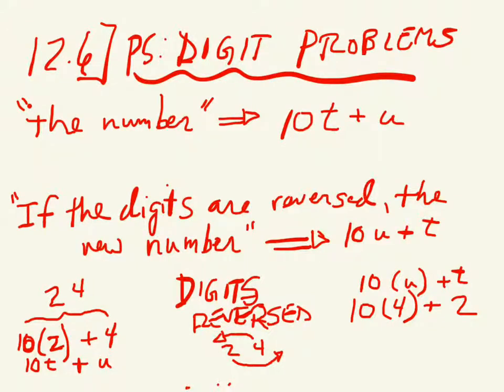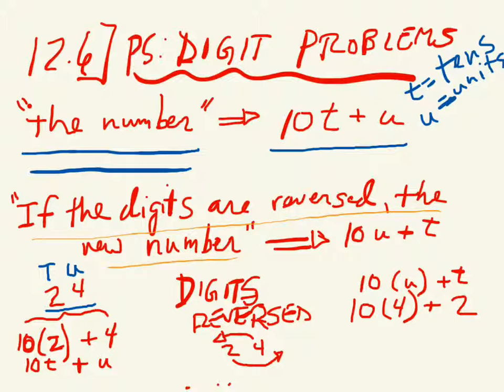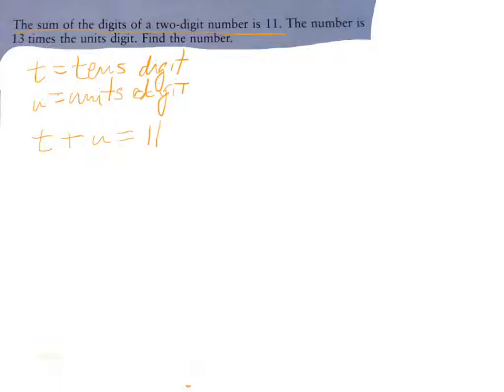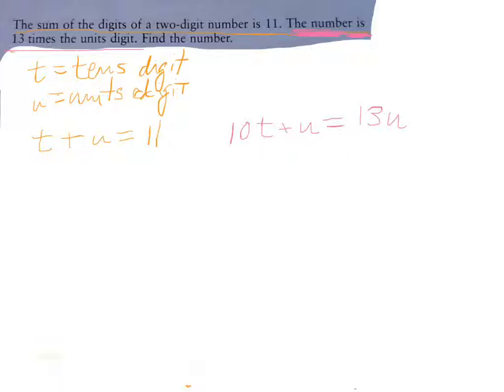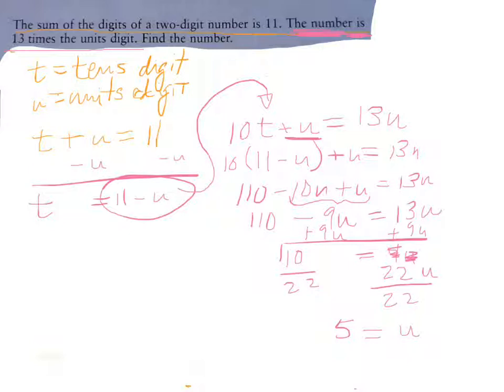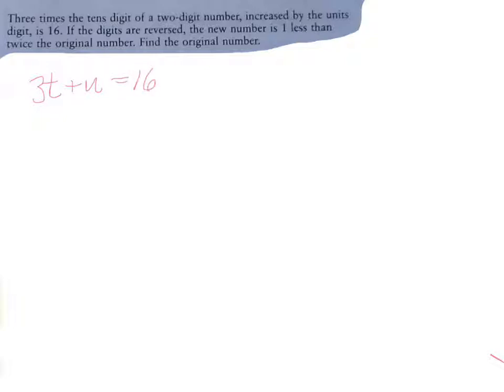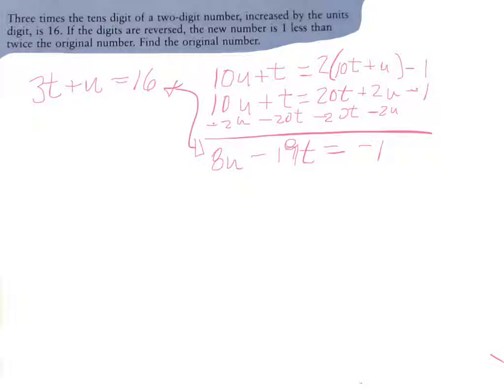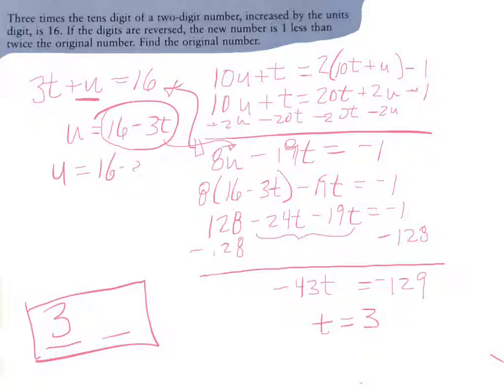12.6 PS: Digit Problems